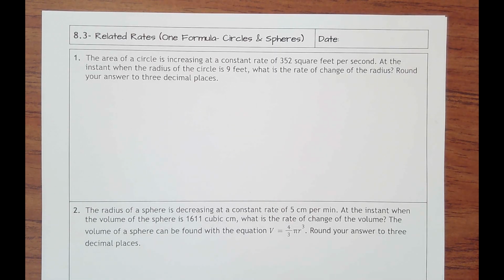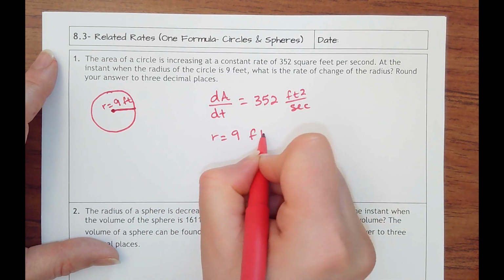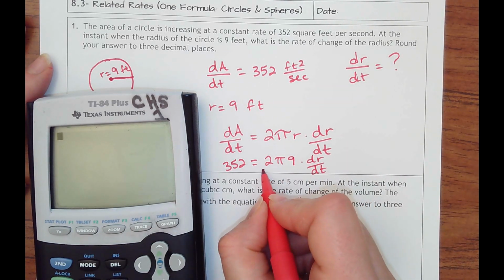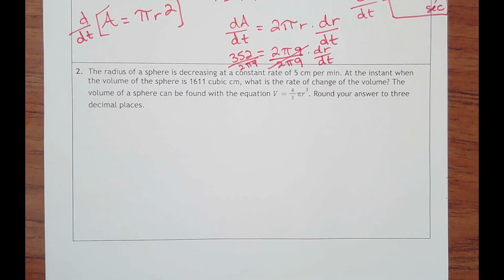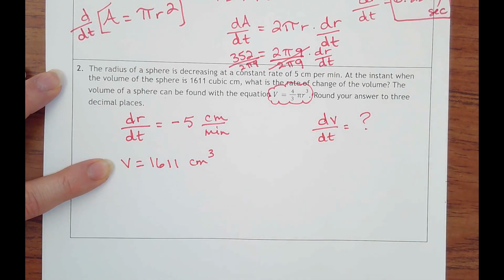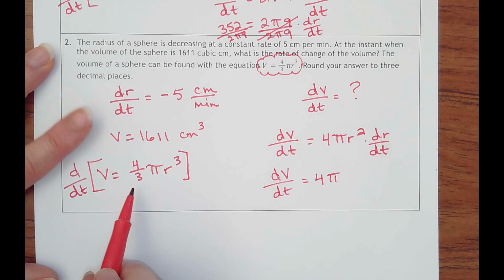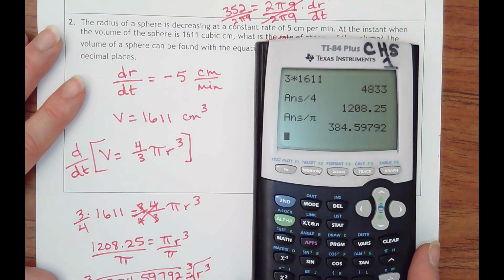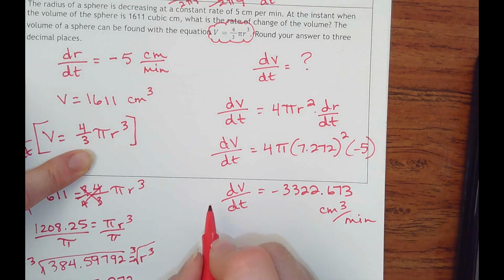8.3- Related Rates (One Formula- Circles & Spheres)